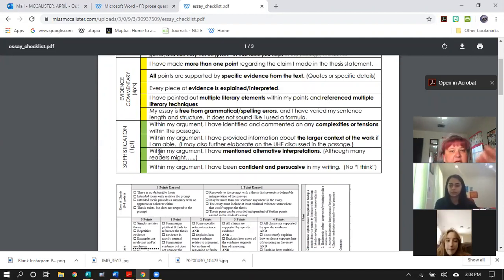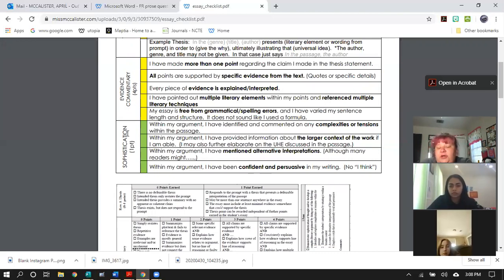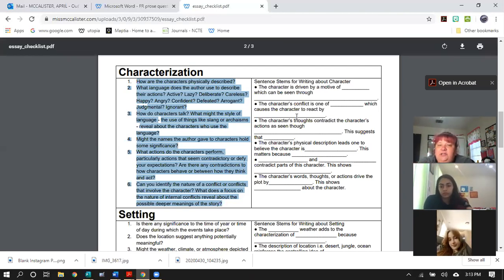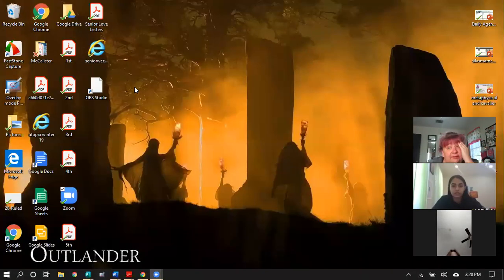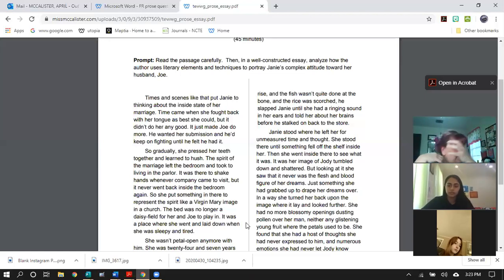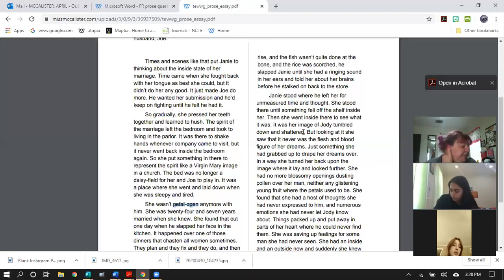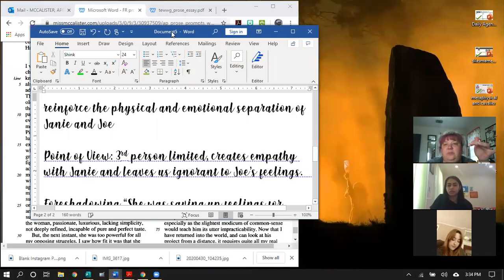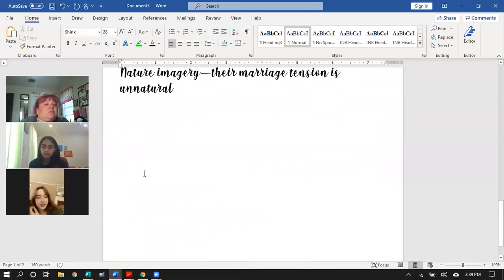Zoom May 7, 2020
Their Eyes Were Watching God passage
How the author uses literary elements and techniques to portray Janie's complex attitude toward her husband, Joe